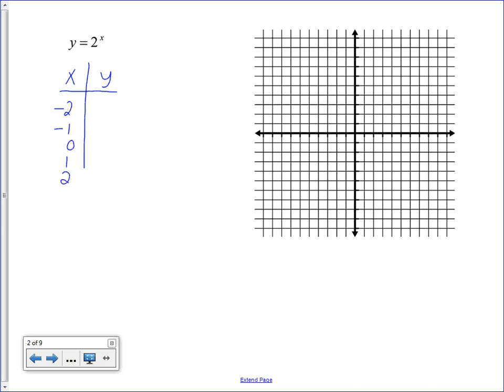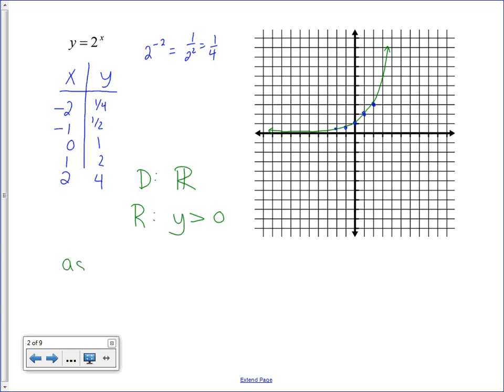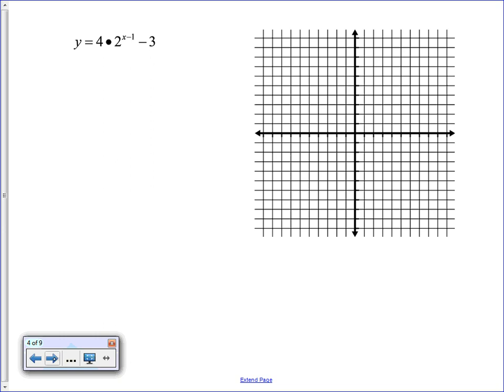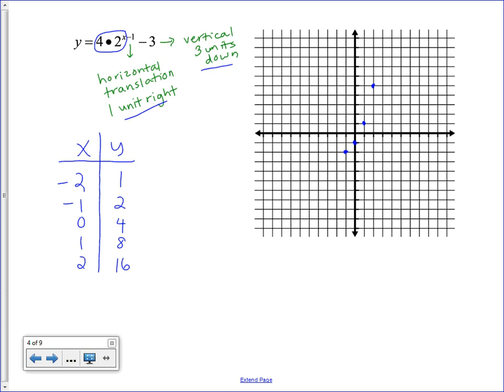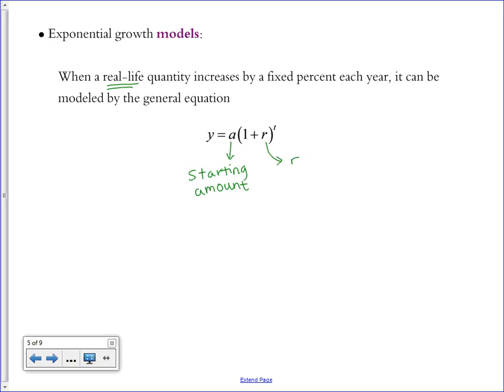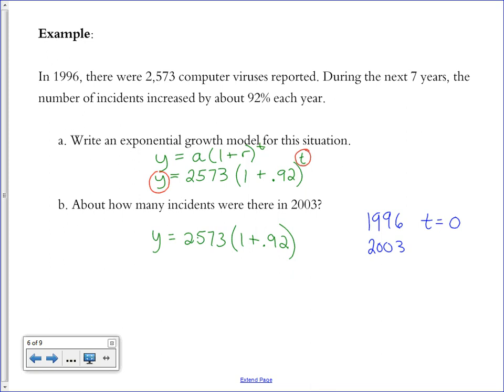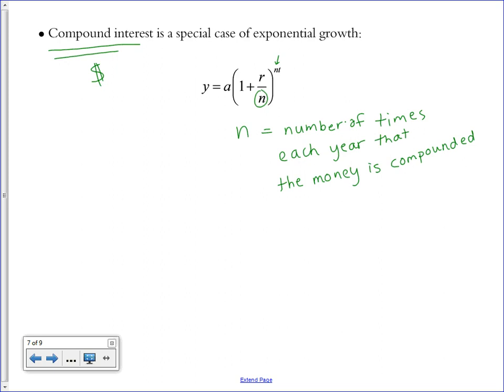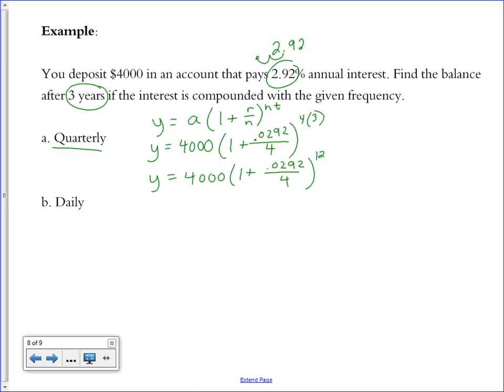7 1 Exponential Growth Functions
This video demonstrates how to graph an exponential function. It also shows the general formula for an exponential growth model and the formula for compounded interest.